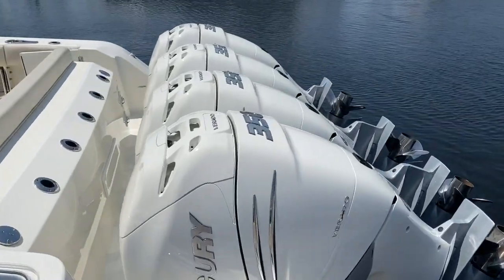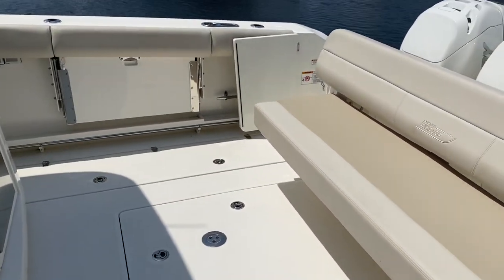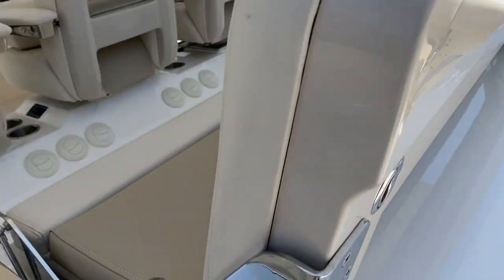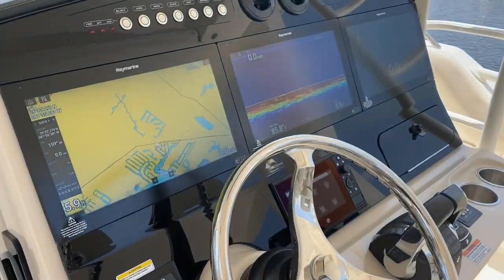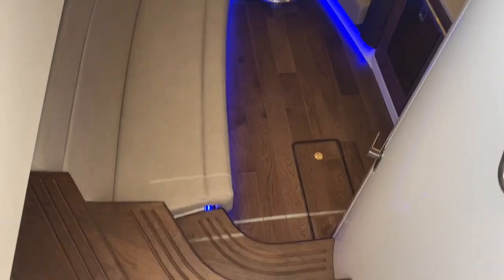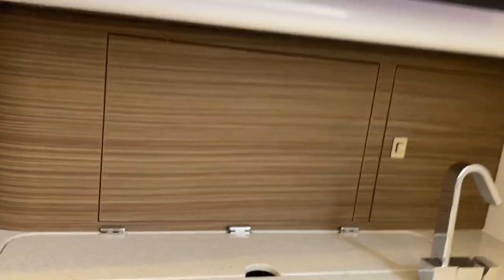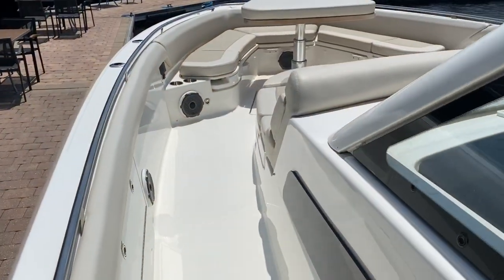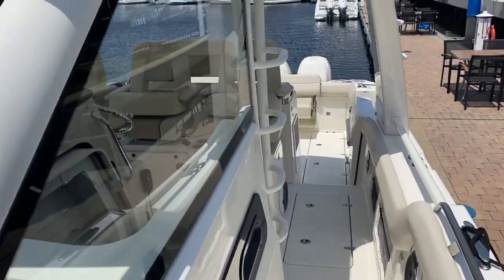2019 Boston Whaler 420 Outrage For Sale at MarineMax Ft. Myers, FL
Huge comfort, legendary capability and unmatched state-of-the-art features make the flagship 420 Outrage® a boat like no other. From the expansive bow with innovative seating galore, to the beautifully designed convertible helm and cockpit areas, to the gracious, well-equipped cabin with enclosed head, the 420 is a champion at onboard entertaining and pleasure cruising, whether close to home or way offshore. With so many inviting spaces to settle in for the day, this is the yacht you’ll want to enjoy with family and friends. Step aboard and into the future of boating.